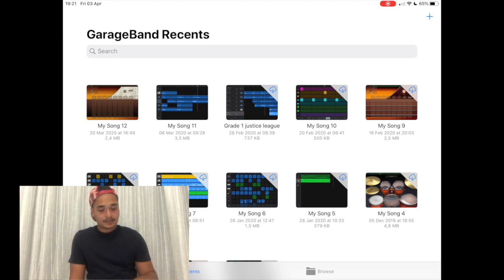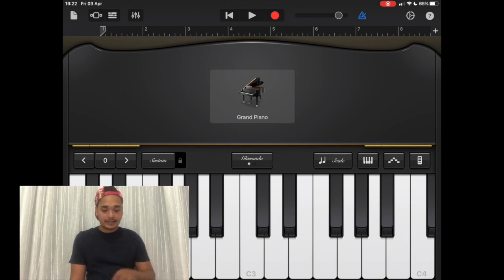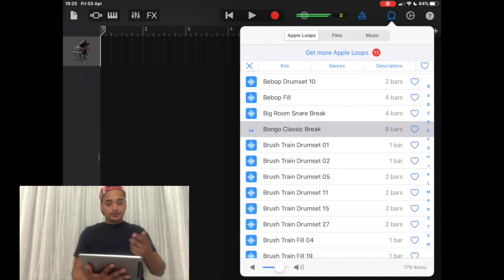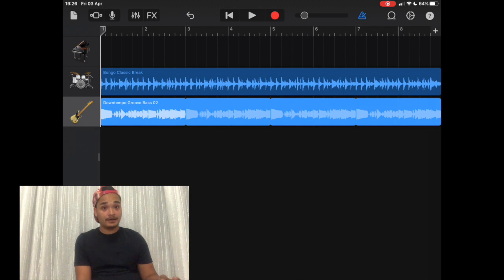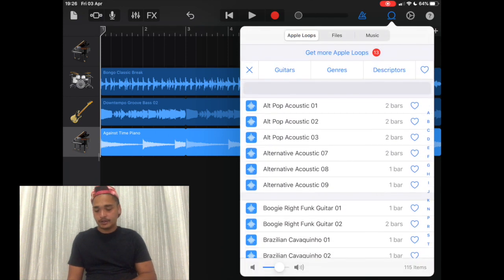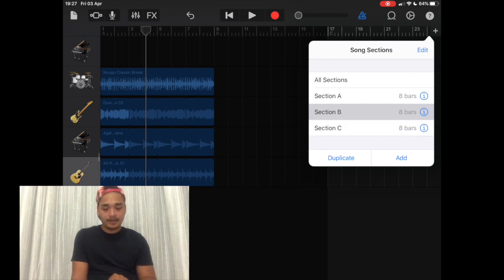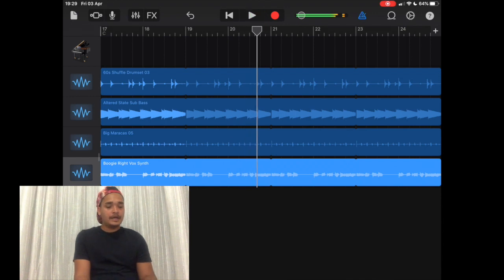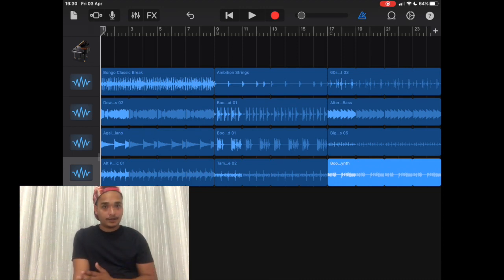Grade 1 - M.E - week 4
Finally Grade 1s you will get to work on GARAGE BAND!!